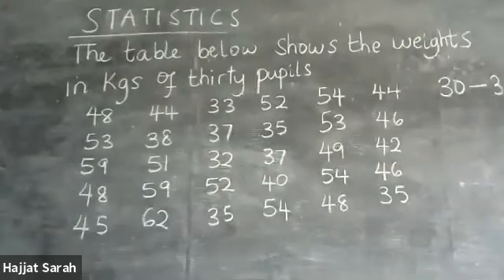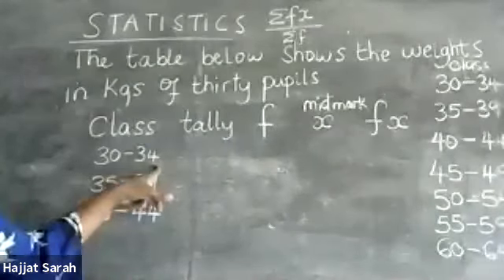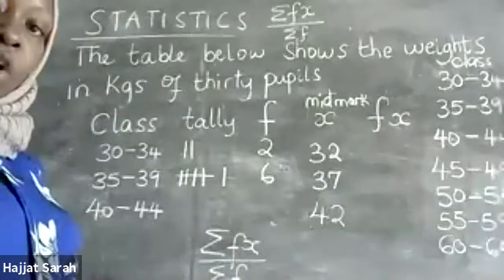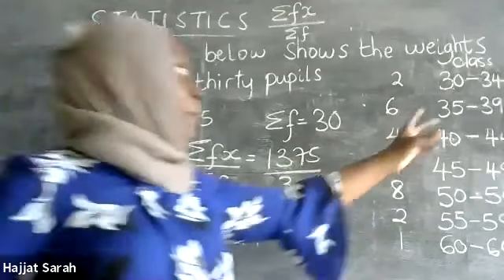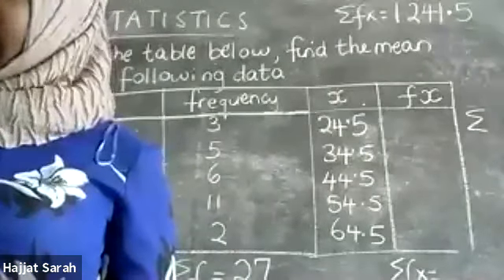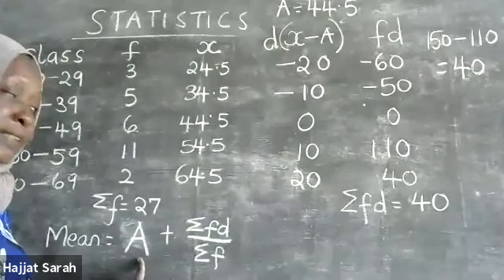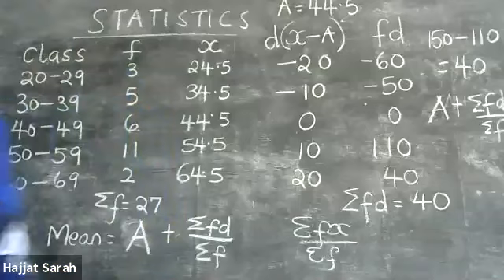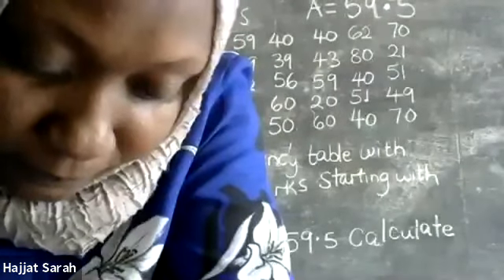S3 MATHS 12/JULY/2021 HJT.SARAH MATOVU